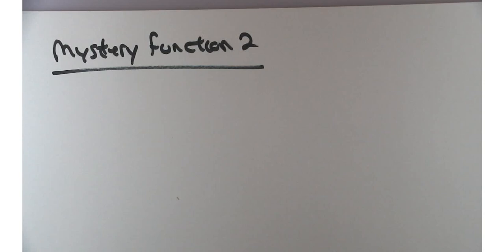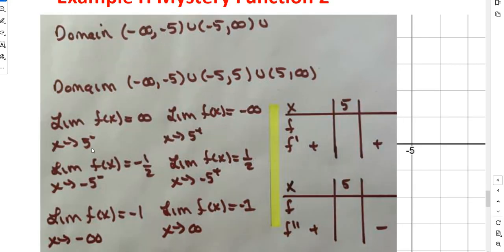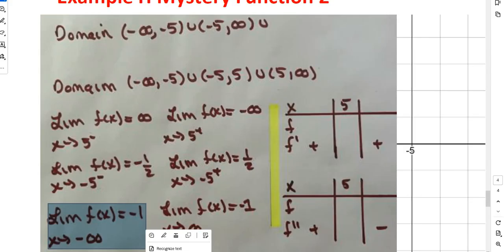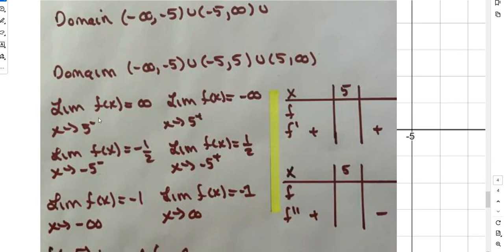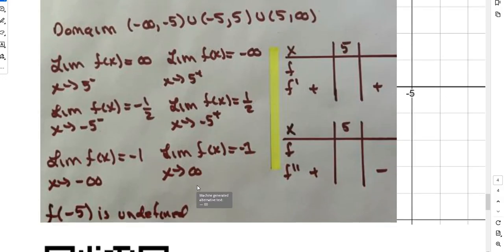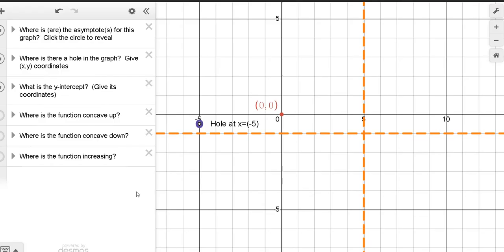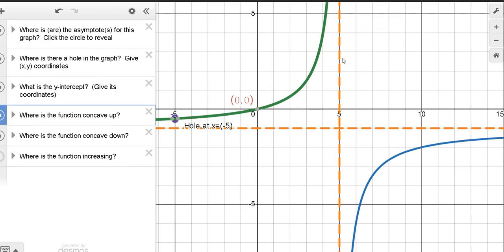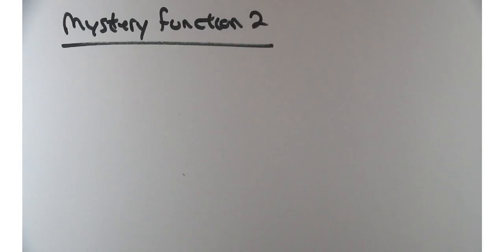Section 4.3 Mystery Function 2 (winter 2025)